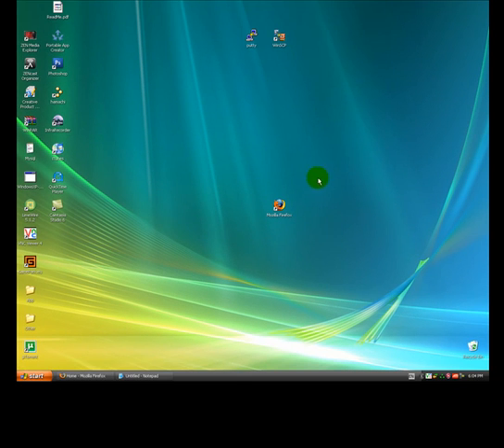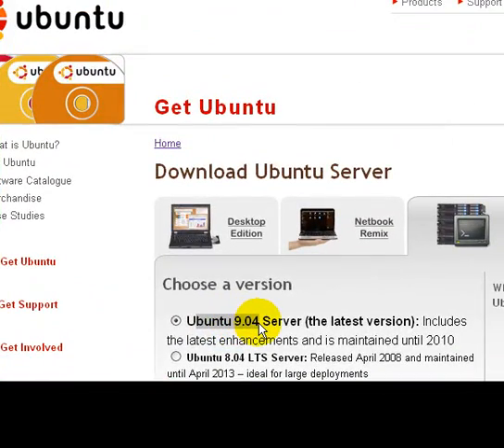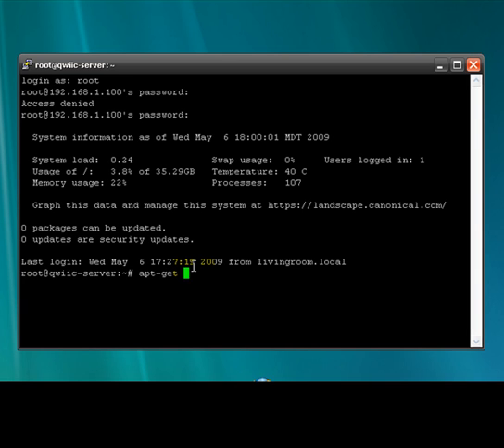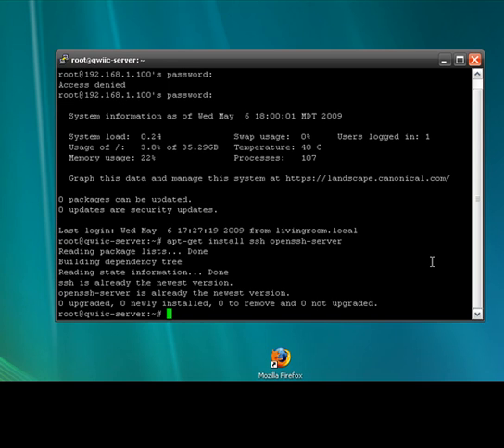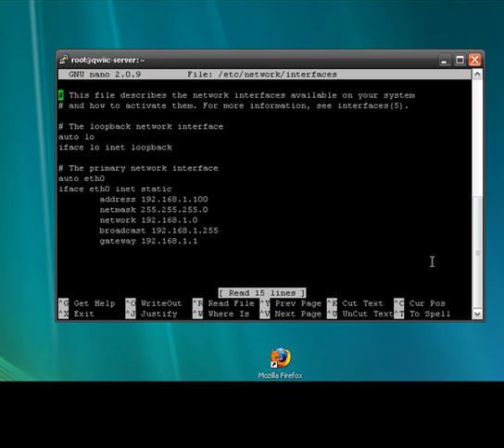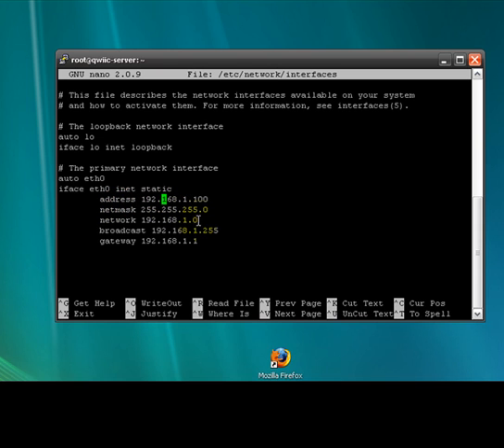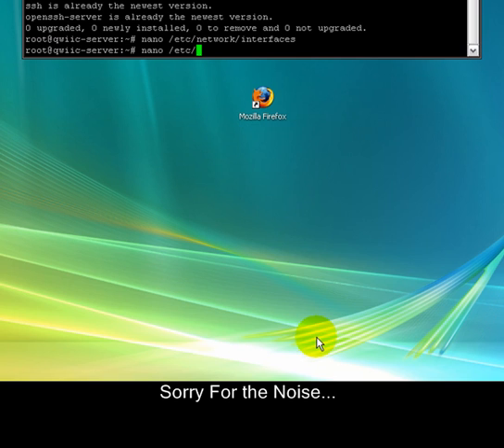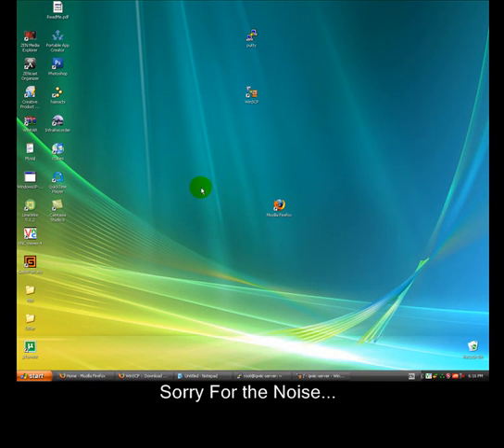Ubuntu Part-1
(im just setting up the server so it might not work)

This is part 1 of several videos.
linux is the best server operating system and there is a lot of free software or services that go with linux
for example apache, php, jinzora, ushare ect...